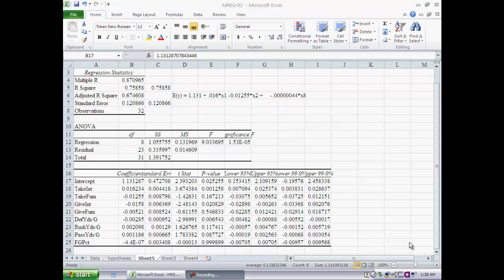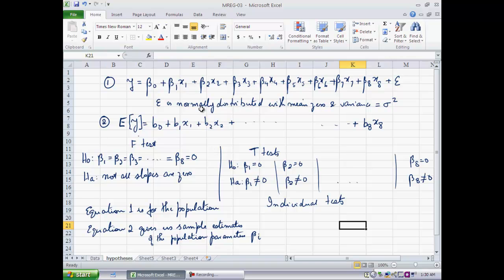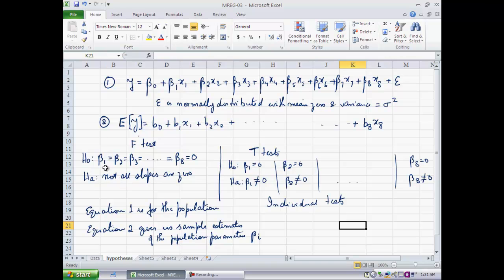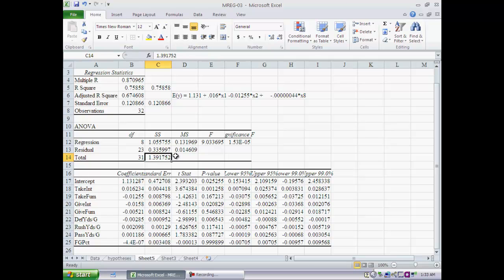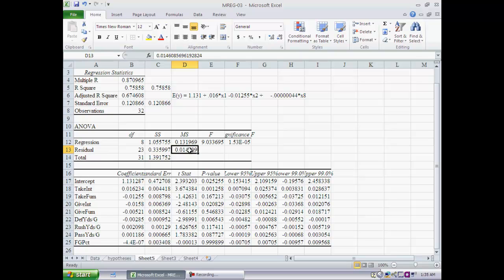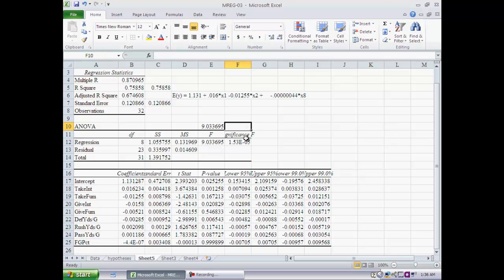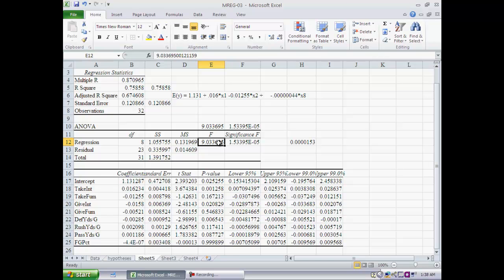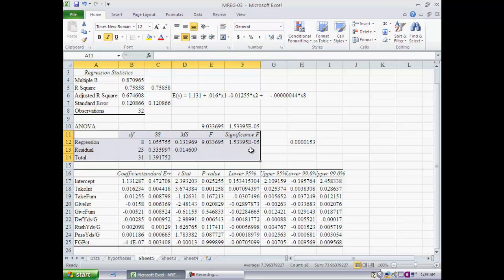MBA633 AD MREG03